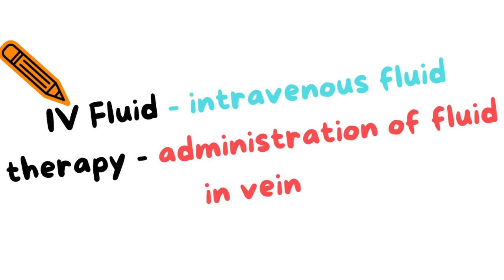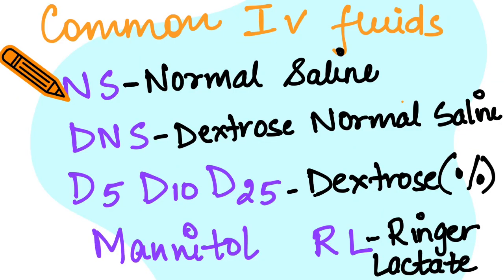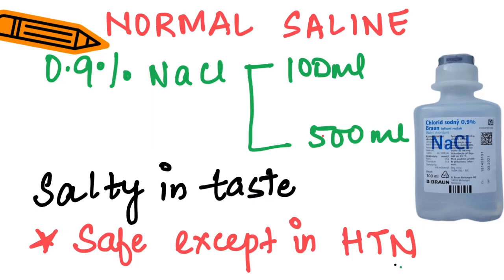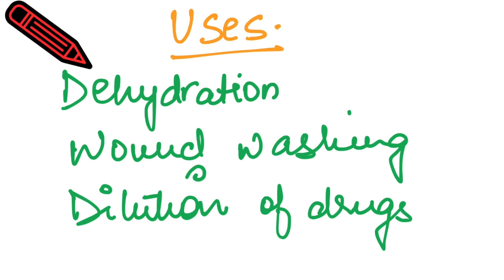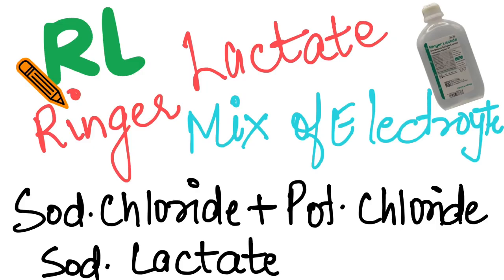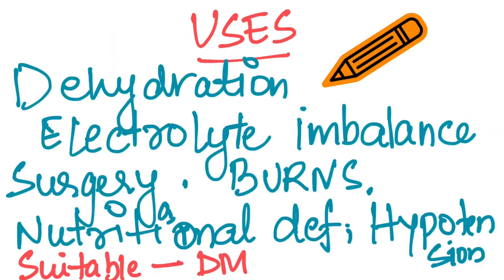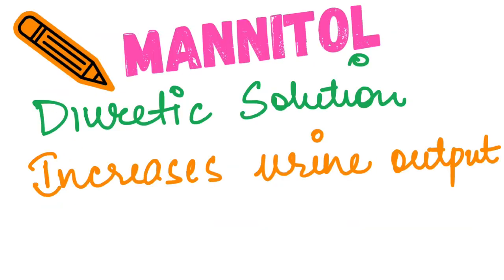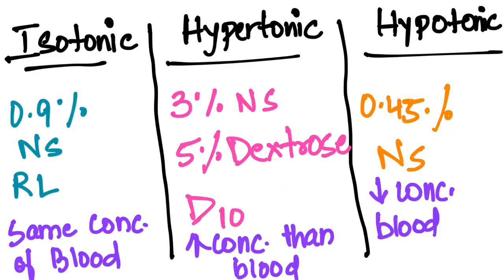What is IV fluid, types of iv fluid and its usage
Intravenous (IV) fluids are solutions administered directly into a vein to deliver essential nutrients, medications, or blood products. They are used in a variety of medical situations, including dehydration, electrolyte imbalances, shock, and during surgery. Here are some common types of IV fluids:

Crystalloids:

Normal Saline (0.9% NaCl): Used for hydration, shock, and as a vehicle for drug delivery.
Lactated Ringer's Solution: Contains electrolytes (sodium, potassium, calcium, and lactate) and is used for fluid resuscitation.
D5W (5% Dextrose in Water): Provides calories and hydration, often used when a patient is not eating.
Colloids:

Colloids
Albumin: A protein solution used to expand blood volume in cases of shock or burns.
Hetastarch and Dextran: Synthetic solutions that also expand blood volume.